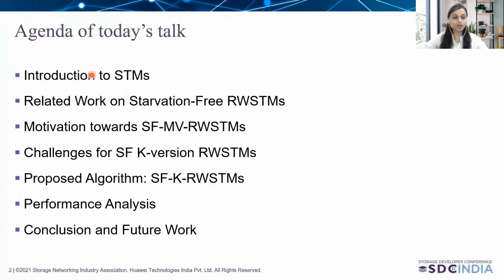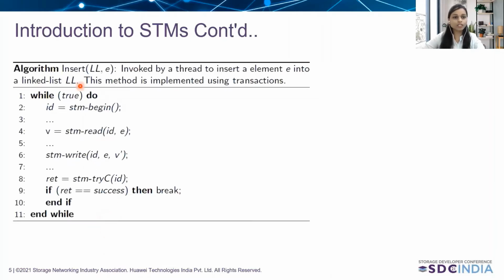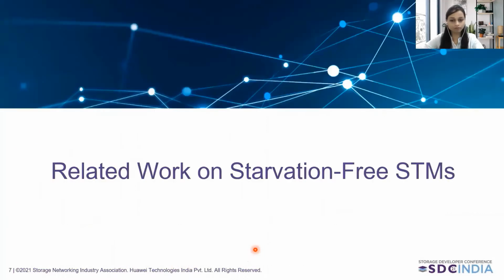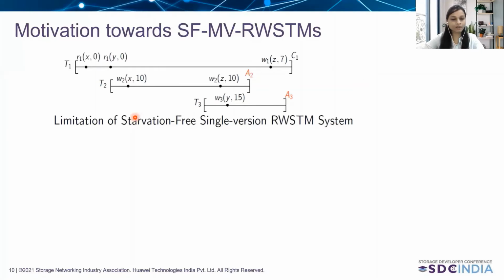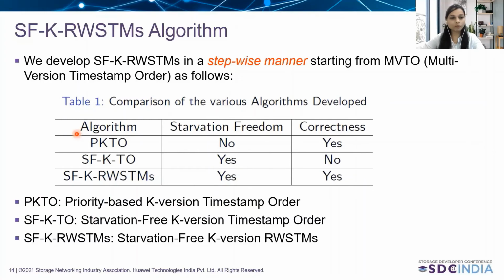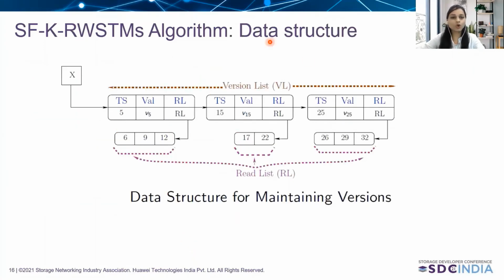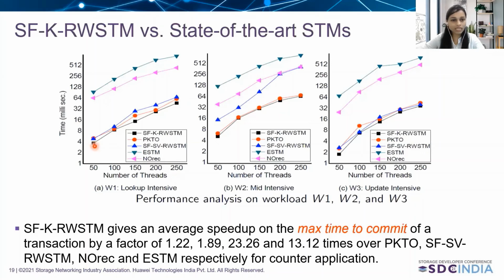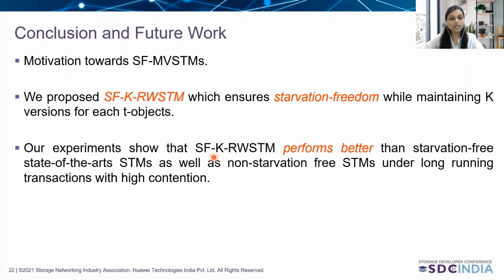Novel & efficient way to Starvation-Freedom in Multi-Version Software Transactional Memory Systems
Software Transactional Memory systems (STMs) have garnered significant interest as an elegant alternative for addressing synchronization and concurrency issues with multi-threaded programming in multi-core systems. Client programs use STMs by issuing transactions. STM ensures that transaction either commits or aborts. A transaction aborted due to conflicts is typically re-issued with the expectation that it will complete successfully in a subsequent incarnation. However, many existing STMs fail to provide starvation freedom, i.e., in these systems, it is possible that concurrency conflicts may prevent an incarnated transaction from committing.

To overcome this limitation, we systematically derive a novel starvation-free algorithm for multi-version STM. Our algorithm can be used either with the case where the number of versions is unbounded and garbage collection is used or where only the latest K versions are maintained, KSFTM. We have demonstrated that our proposed algorithm performs better than existing state-of-the-art STMs on the applications of STAMP benchmark.

Presented by Sweta Kumari, Research Scientist & Archit Somani, Research Scientist, Huawei